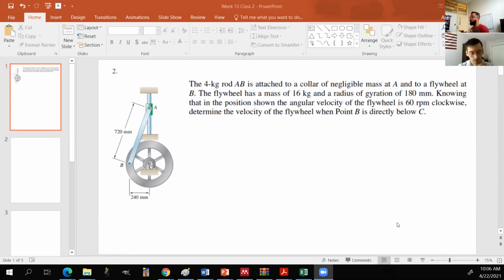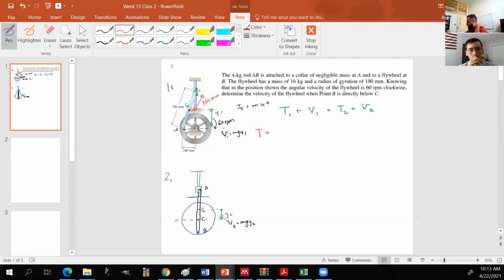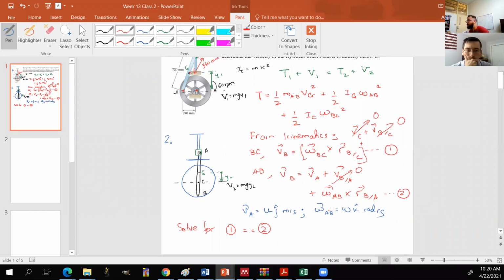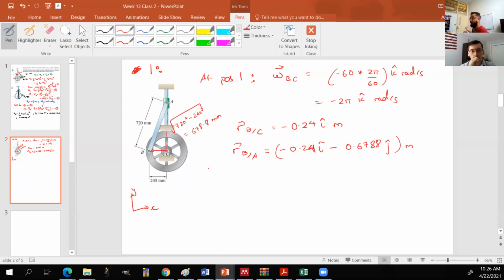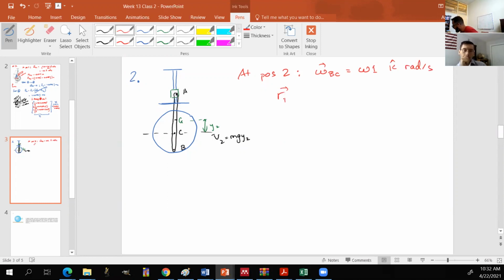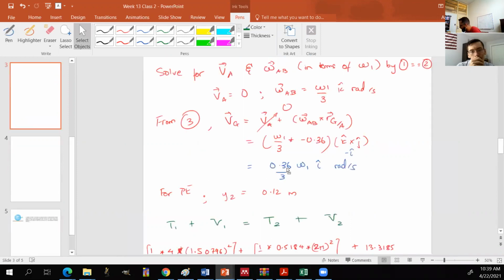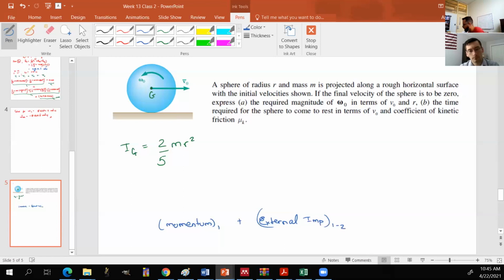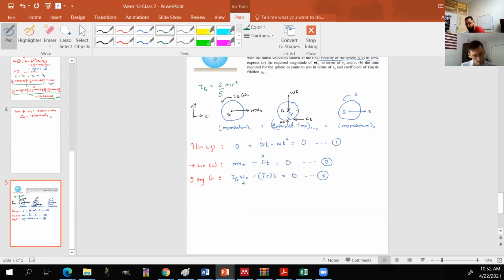MEE270 Spring 2021 Lesson 23 Kinetics of Rigid Bodies 3 Problems